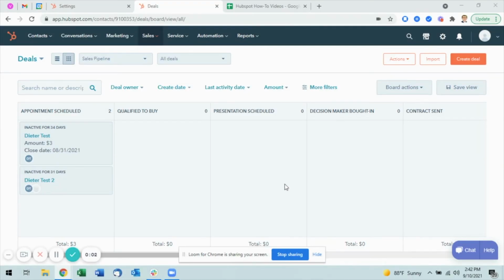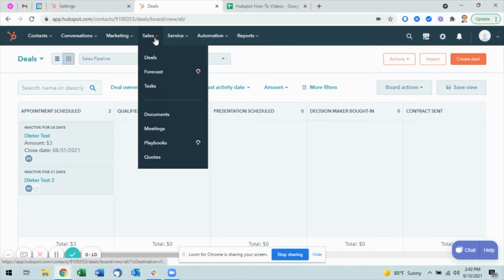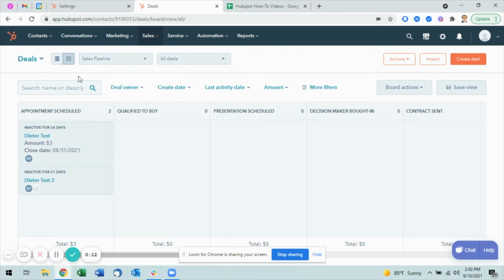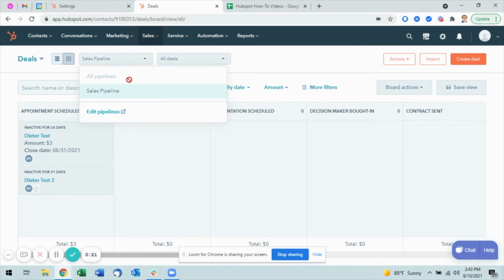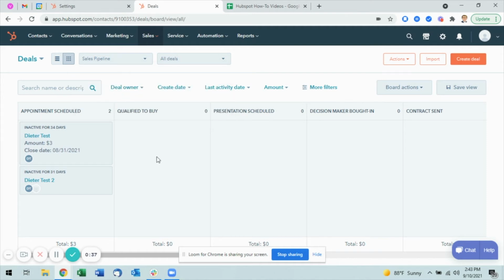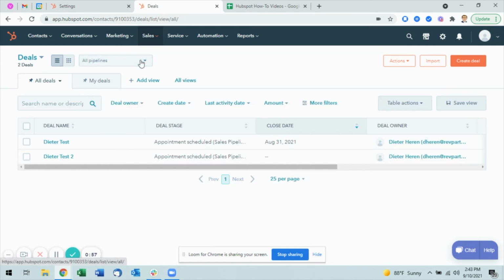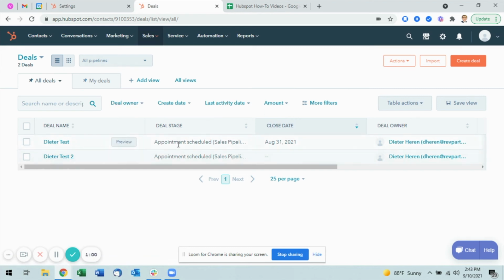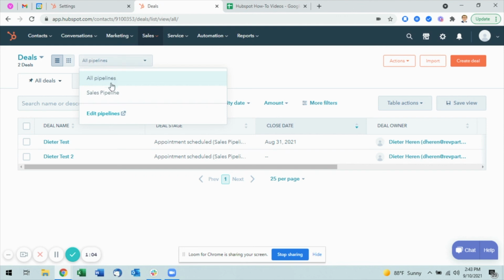Changing Pipeline View in HubSpot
A step by step HubSpot tutorial on how to select different views and different pipelines within Deals.